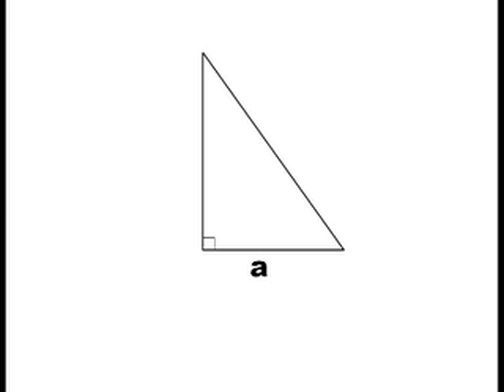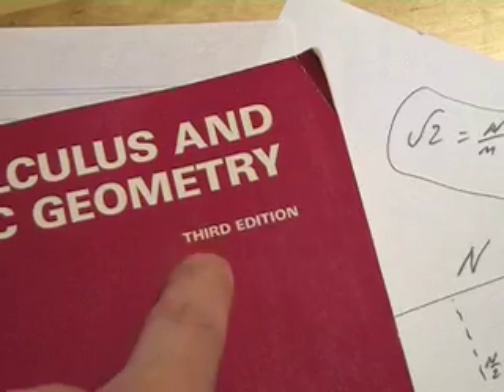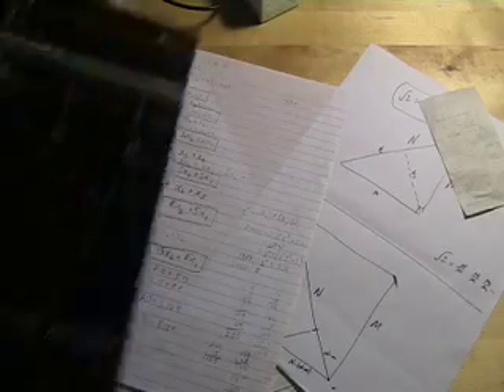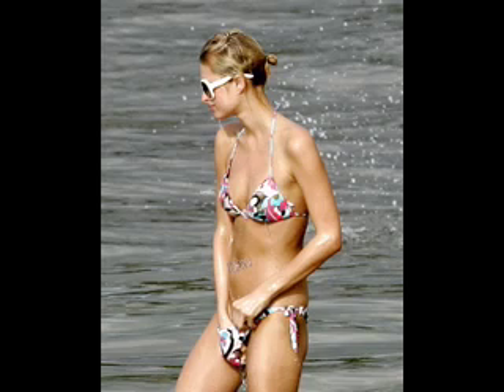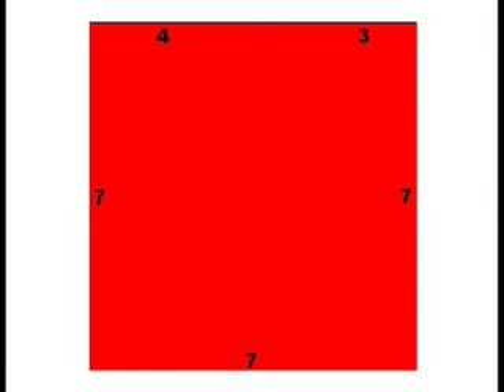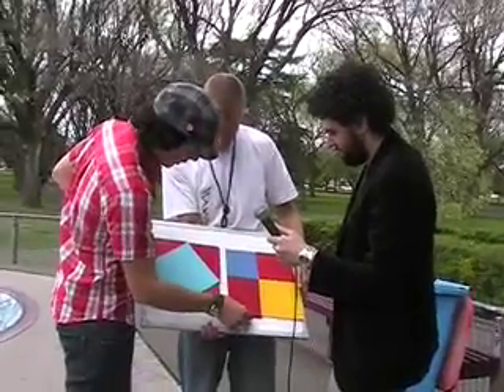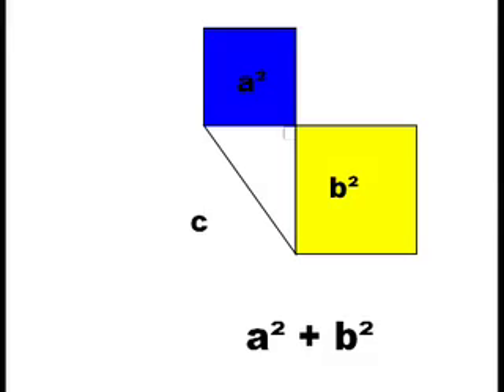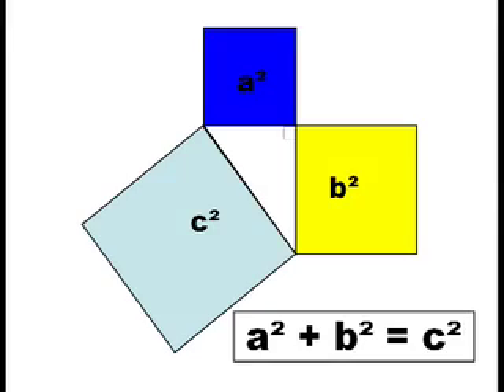numbercrunch - pythagoras' theorem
In this episode of numbercrunch we explore the world according to pythagoras' theorem